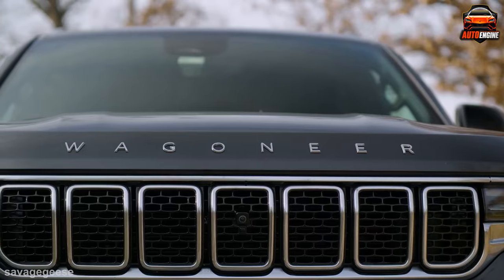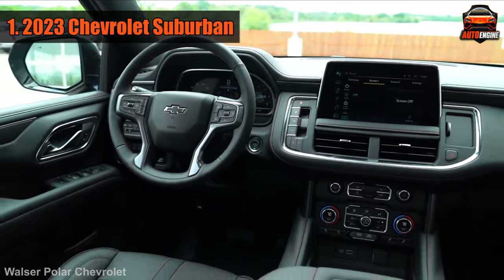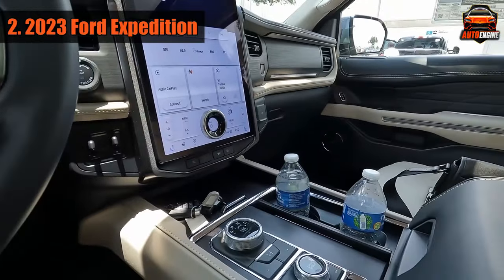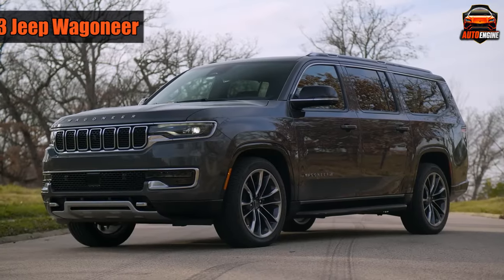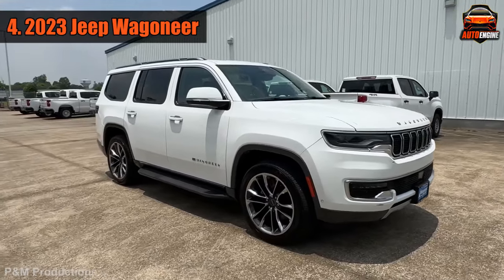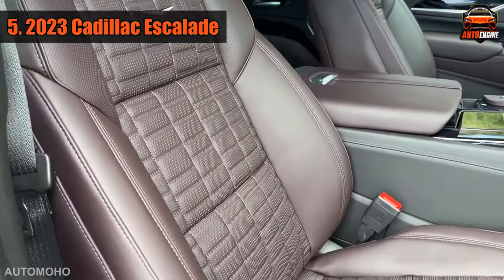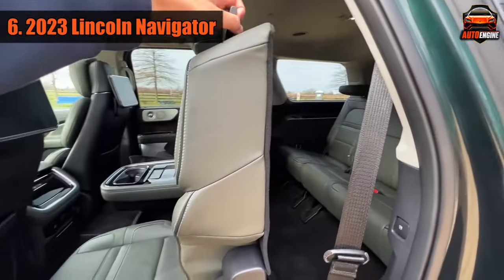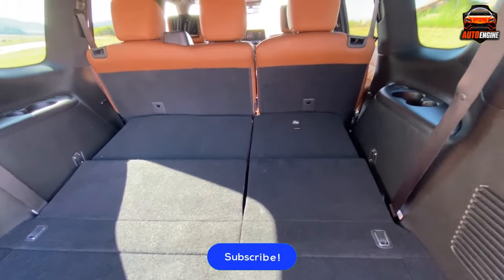7 BEST SUVs with the Most Cargo Space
SUVs have gained immense popularity for various reasons, with ample storage space being a significant factor. By lowering the rear seats in select SUV models, you can accommodate a considerable amount of items without the vulnerability to harsh weather conditions that a pickup truck entails.

These vehicles feature seats that fold completely flat, facilitating a seamless transition between passenger transport and cargo hauling. In this video, we will explore seven spacious SUVs that allow you to create extra storage space while retaining the capacity to accommodate up to nine passengers, depending on your choice of SUV and seat arrangement.